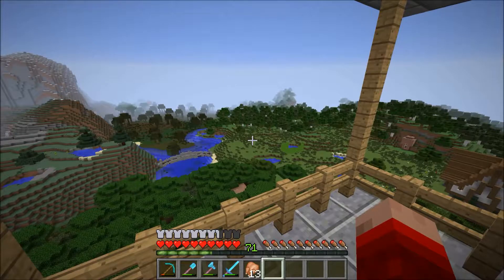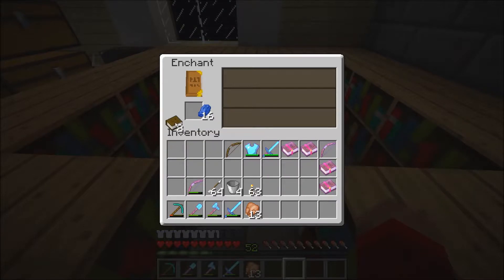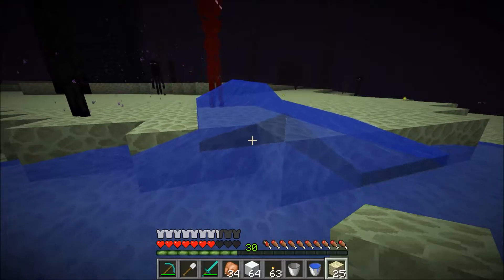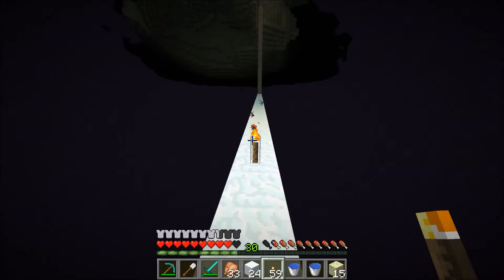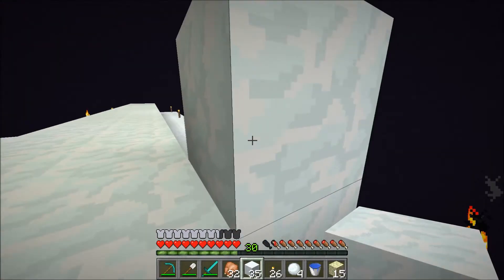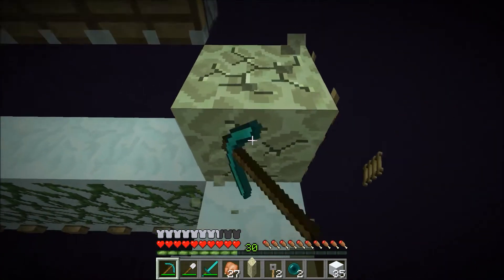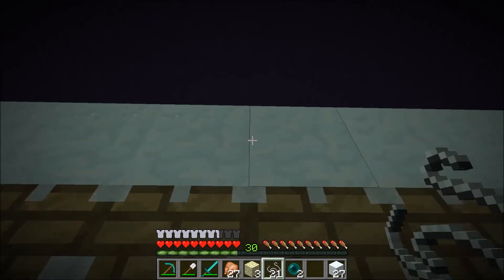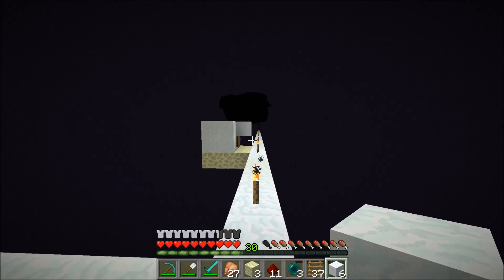Enchants and Endermen | Minecraft Survival LP #31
Today I enchant some stuff and start an endermen xp farm.

Resource Pack - Faithful 32x32